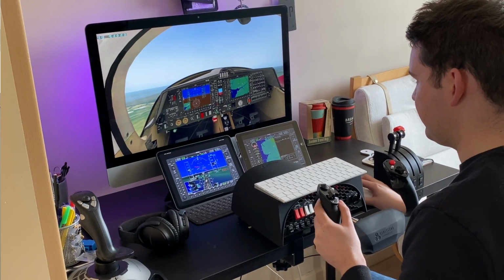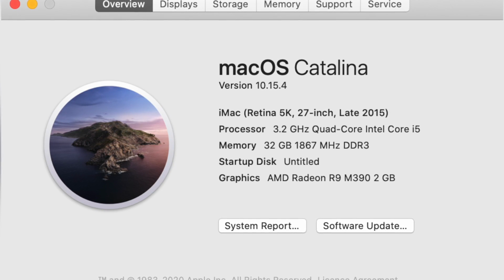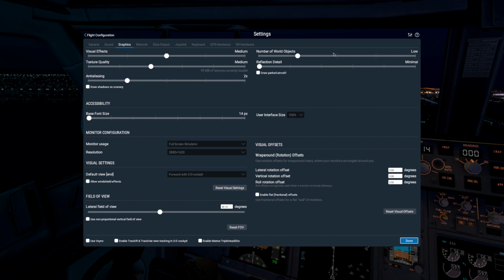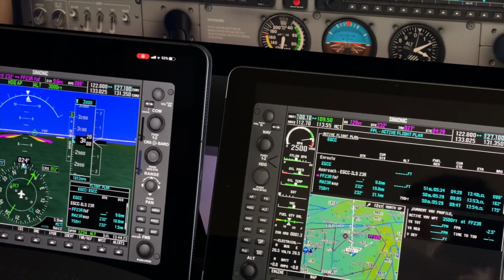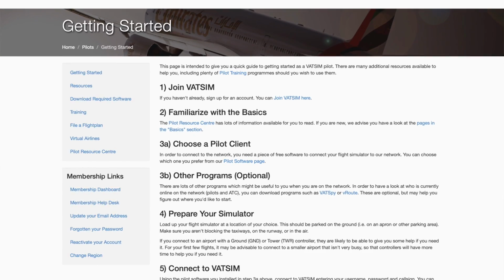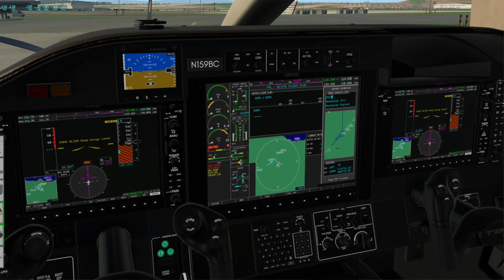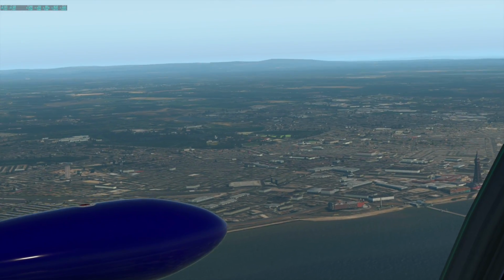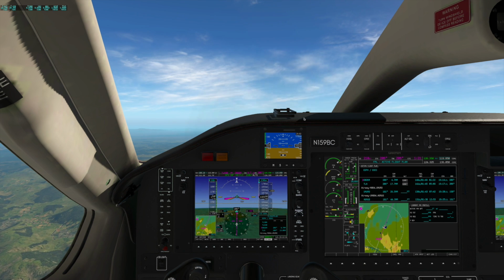Airline Pilots Home Simulator Setup | How To Help Keep Current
I've been using a Flight Simulator at home to help with Flying Training ranging from before getting my Private Pilots License (PPL), to my Multi-Engine Instrument Rating (ME-IR) and all the way up to getting my first job as an Airline Pilot. Since we're on lockdown I've been wanting to keep current as best as I can. In this video I show you the Software and Hardware I have installed along with what I do on the simulator to help keep current with both IFR and VFR flying.